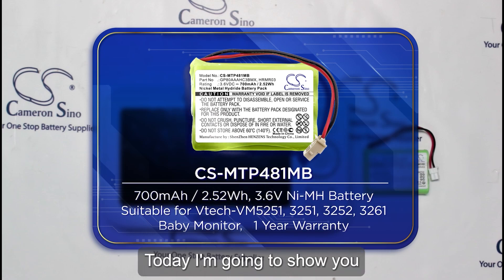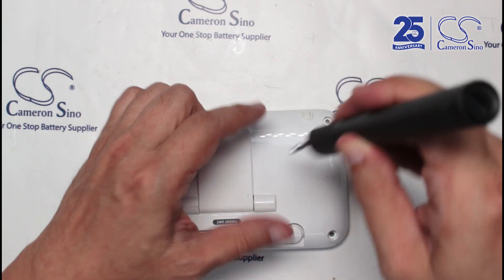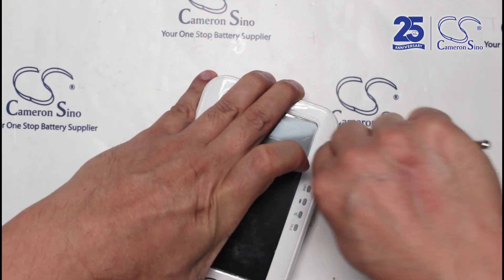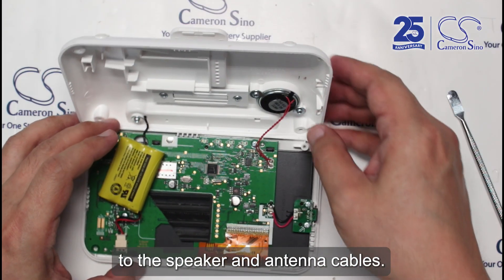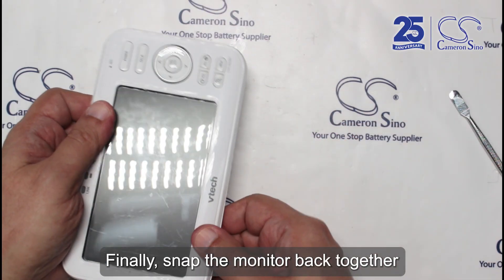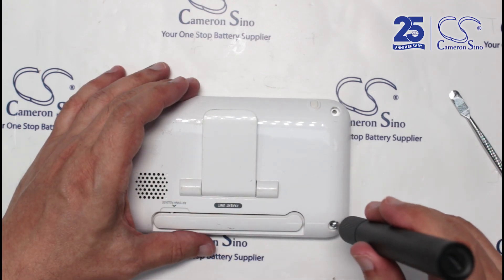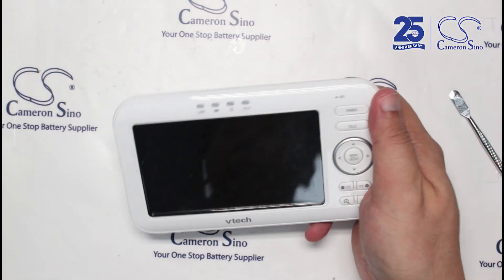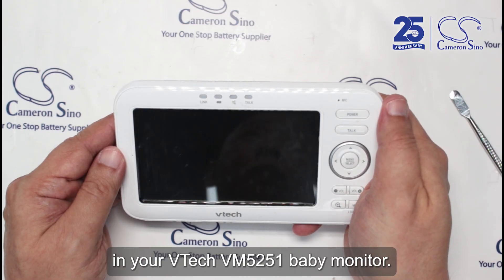Battery For Vtech Baby Monitor Teardown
Cameron Sino has released the CS- MTP481MB Li-MH replacement battery, designed for Vtech baby monitor power. Cameron Sino’s battery offers renowned quality and reliability among baby monitor applications.